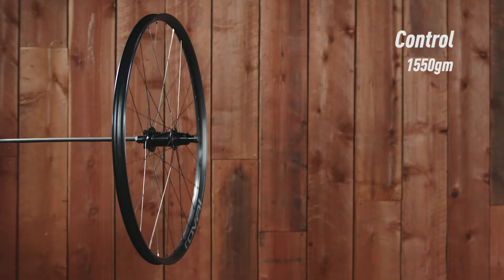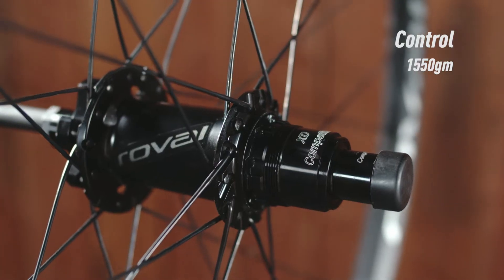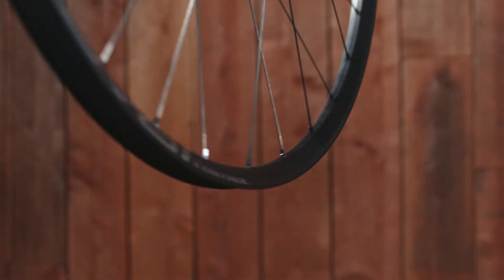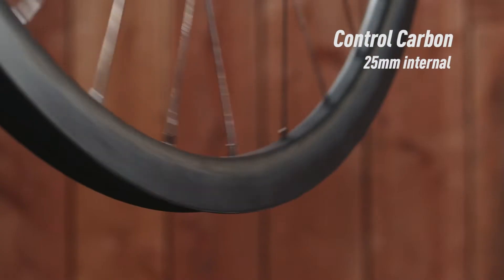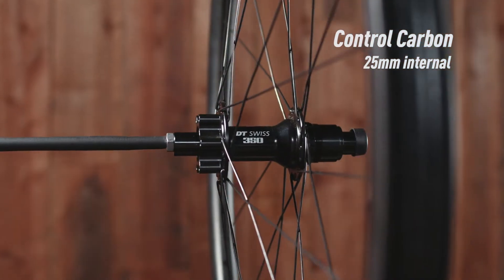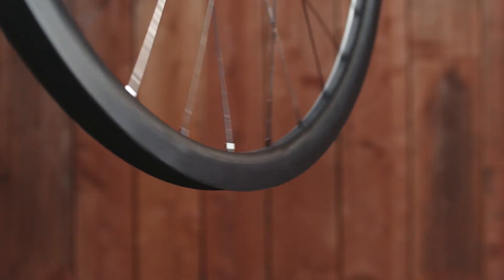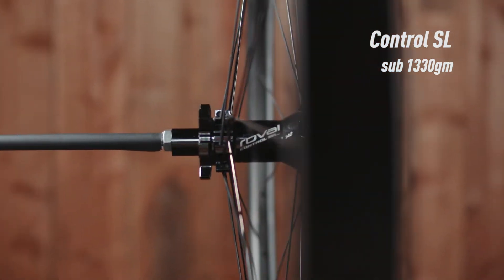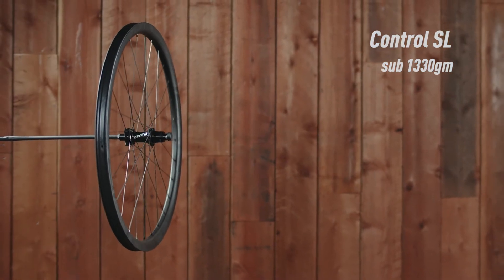Roval XC Wheels